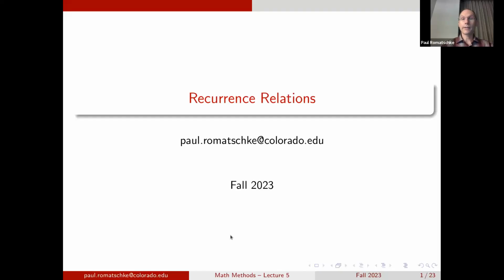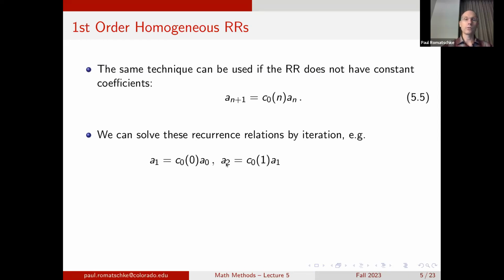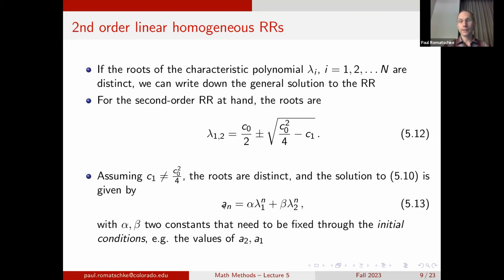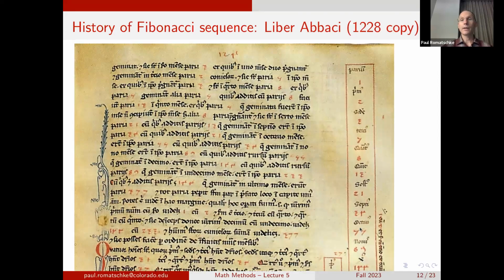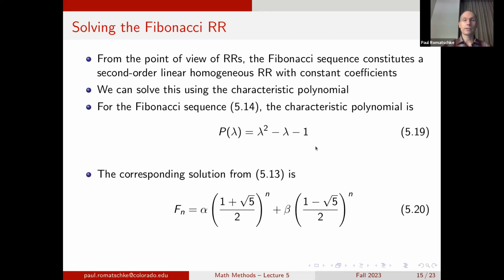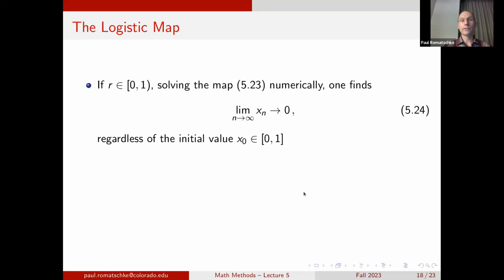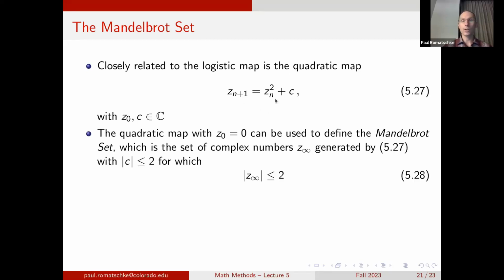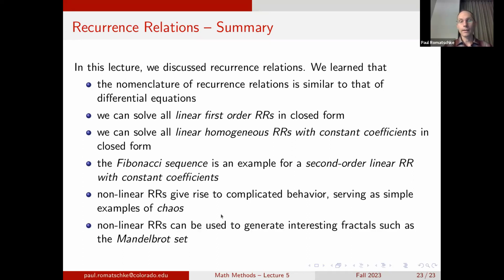Mathematical Methods for Physicists: Lecture 5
Lecture 5: Recurrence Relations; how to solve 1st order linear RRs, solving second order linear RRs with constant coefficients, Fibonacci numbers, nonlinear RRs: the logistic map, bifurcation and period doubling; the quadratic map, the Mandelbrot set and fractals